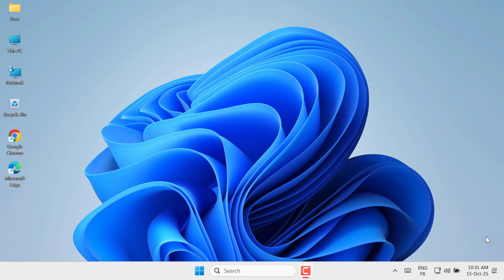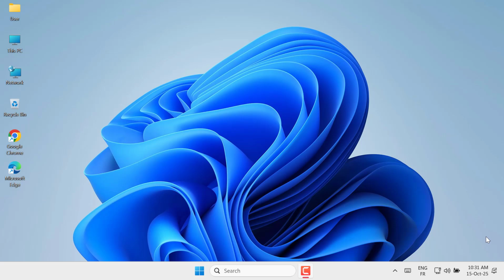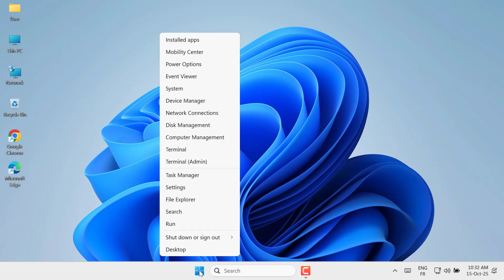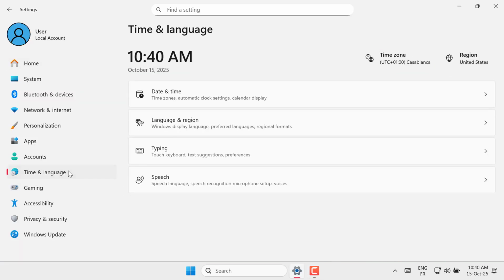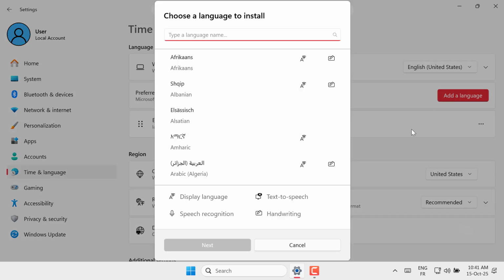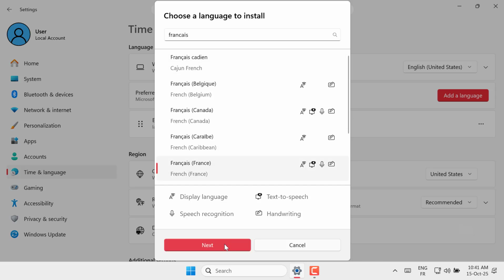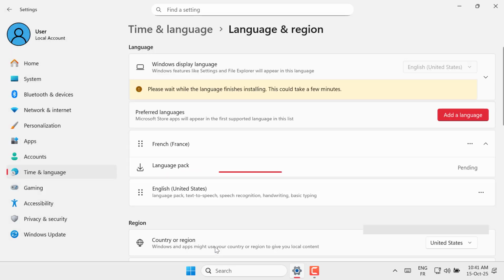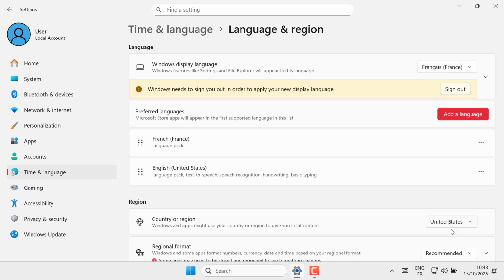How to Change Your Windows 11 Display Language Easily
Learn how to easily change the display language in Windows 11 and make your computer work in your preferred language. 💻

This video covers Windows 11 language settings, including how to add a new language and apply it as your display language. 🌐

Enhance your Windows 11 experience by switching to a language that suits you best. 🎯

Follow along and discover how simple it is to manage language and region settings in Windows 11. 🛠️

Stay updated with more Windows 11 tips, tricks, and tutorials to make the most out of your PC. 📌

Windows 11, change language Windows 11, Windows 11 display language, Windows 11 settings, language settings Windows 11